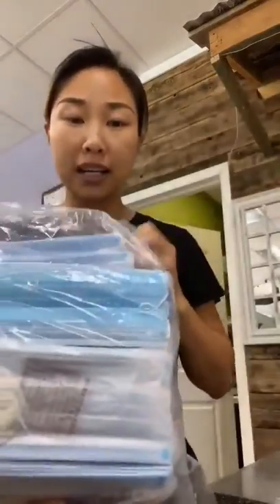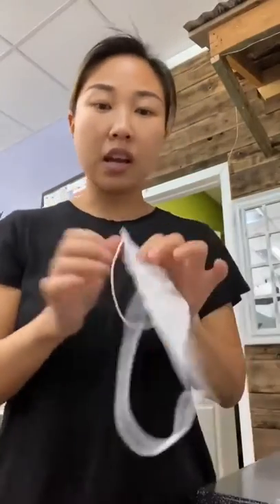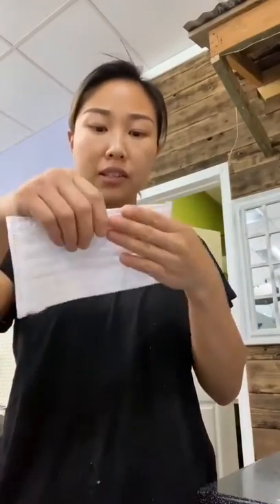China nose mask vs US nose mask covid 19 virus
Nose mask made in China and made in USA. Corona virus